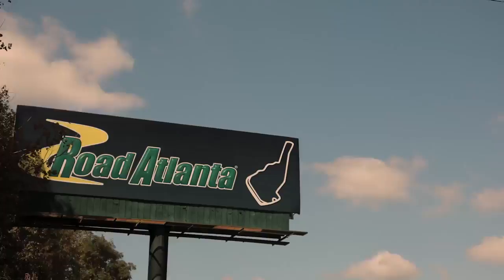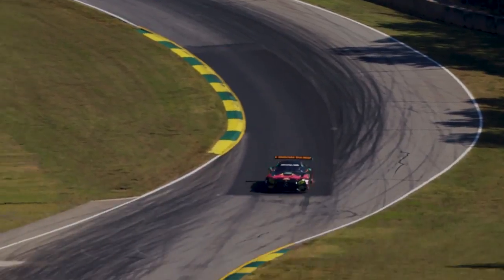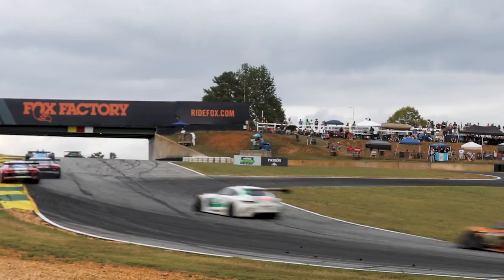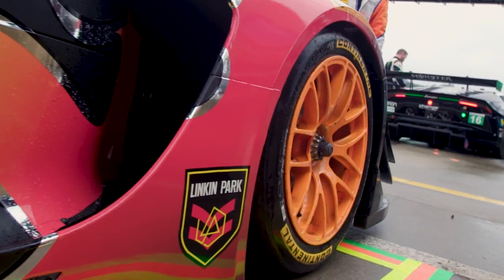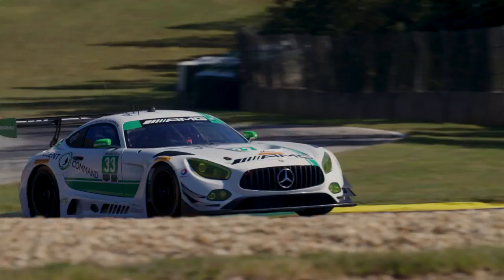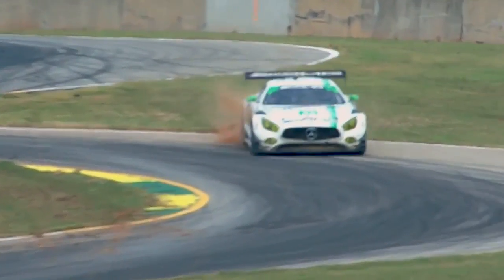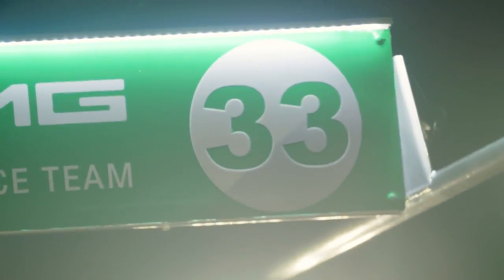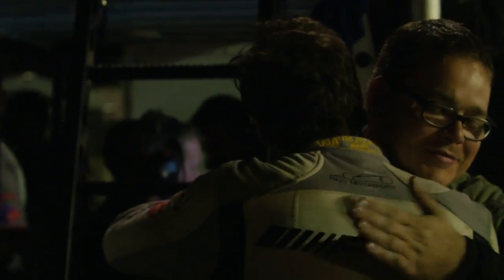1 Petit Le Mans 2017 Highlights